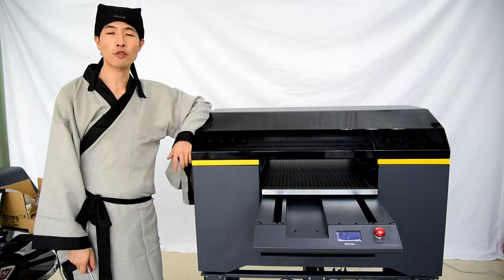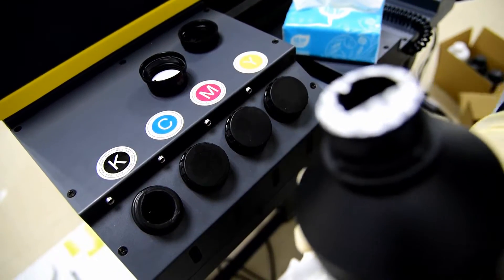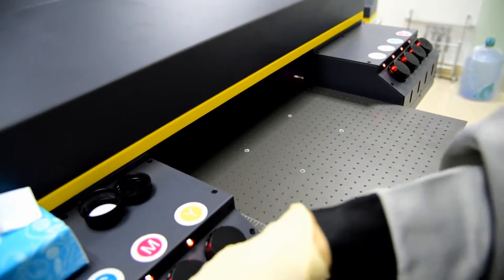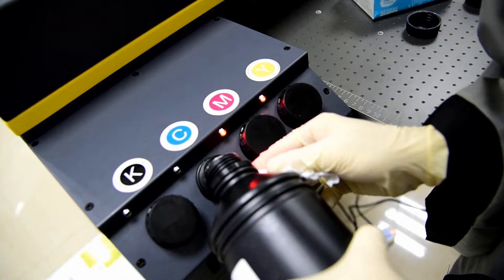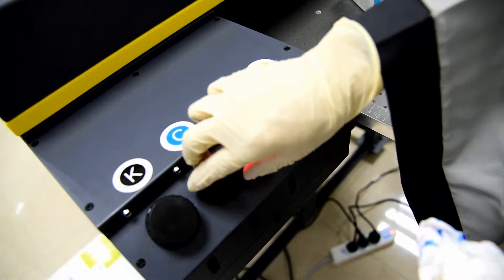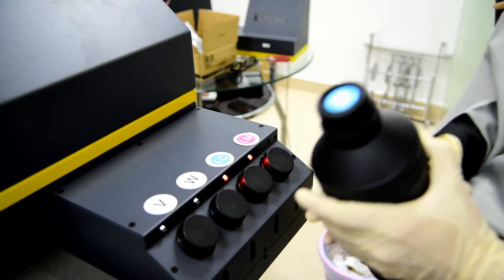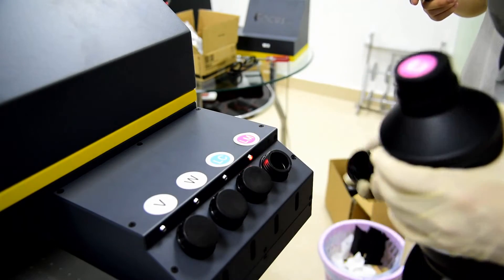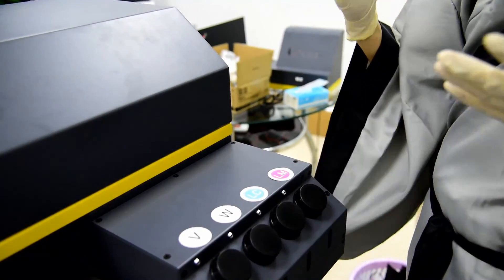10 Focus Alpha-Jet A2 uv printer Fill ink to ink tank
Focus Alpha-Jet A2 uv printer explaination to teach you how to fill in the ink into ink tank. After learning this video, you can do this by yourself. Try and enjoy.